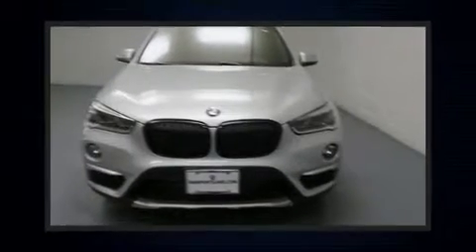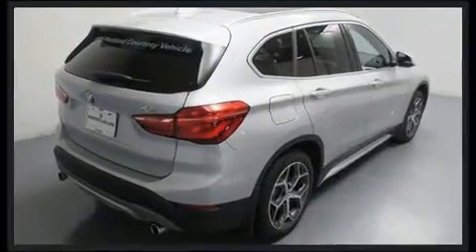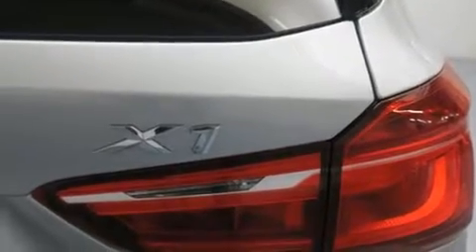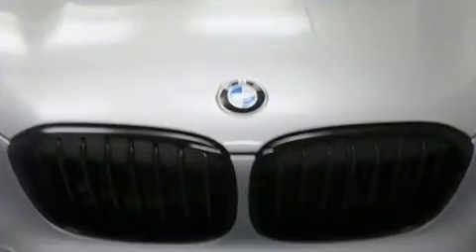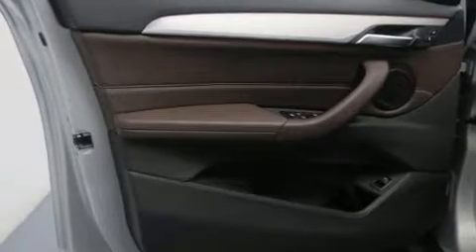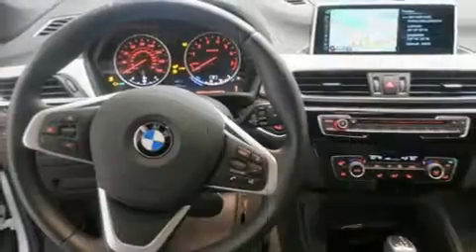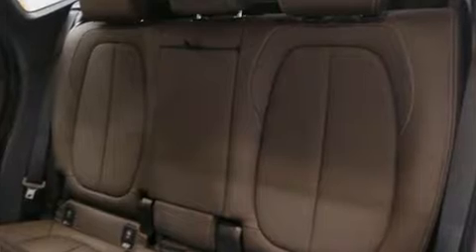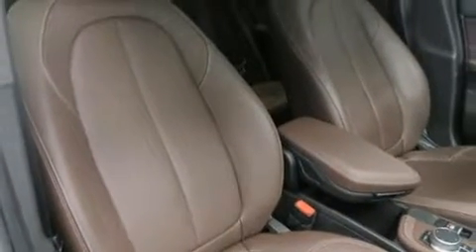2017 BMW X1 xDrive28i in Portland, OR 97201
BMW Portland
2001 SW Jefferson St

Step into the 2017 BMW X1. With less than 4,000 miles on the odometer, this vehicle combines dashing good looks with great efficiency and utility! It features an automatic transmission, all-wheel drive, and a 2 liter 4 cylinder engine. A turbocharger further enhances performance, while also preserving fuel economy. BMW prioritized practicality, efficiency, and style by including: delay-off headlights, an outside temperature display, power front seats, turn signal indicator mirrors, remote keyless entry, a roof rack, and seat memory. Passengers are protected by various safety and security features, including: head curtain airbags, front side impact airbags, traction control, brake assist, a security system, an emergency communication system, and 4 wheel disc brakes with ABS. You'll never lose visibility with rain sensing wipers, which activate automatically when the drops start to fall. This vehicle has achieved Certified Pre-Owned status, by passing BMW's rigorous certification process. Our sales reps are extremely helpful & knowledgeable. We'd be happy to answer any questions that you may have. Please don't hesitate to give us a call.